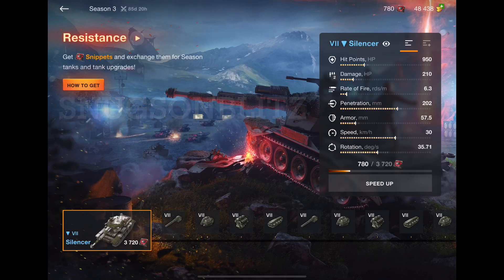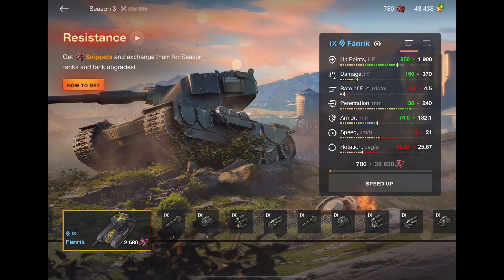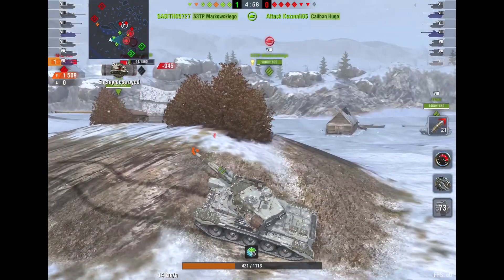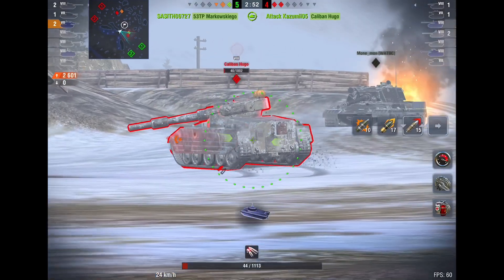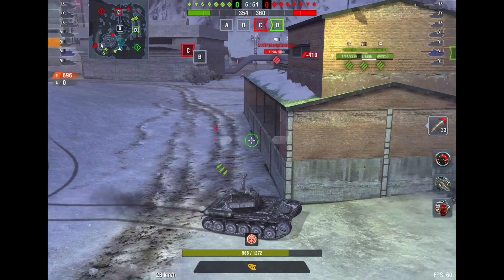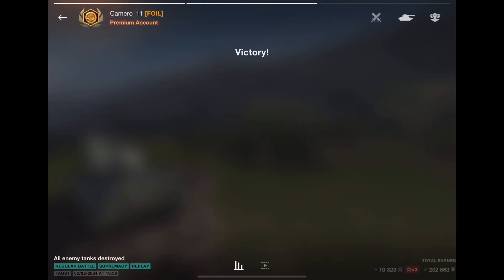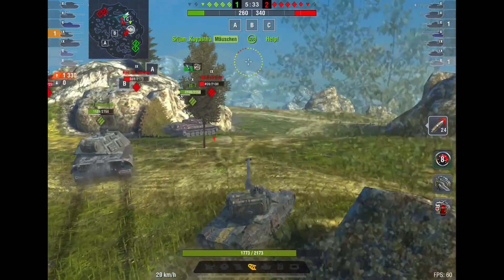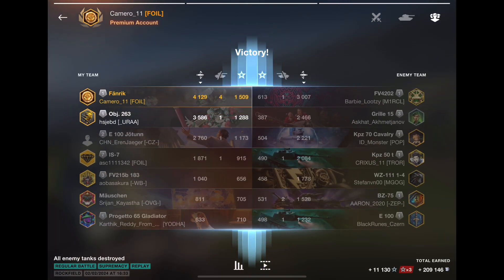An Arm and a Leg (SEASON 3 TANKS)